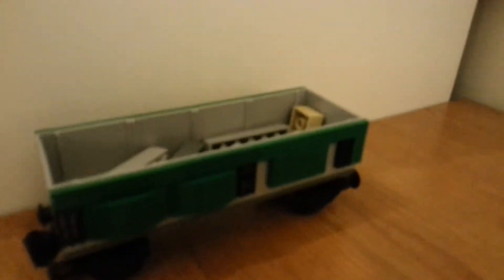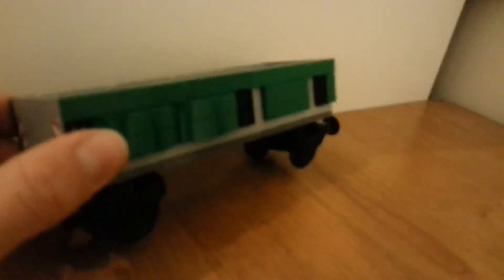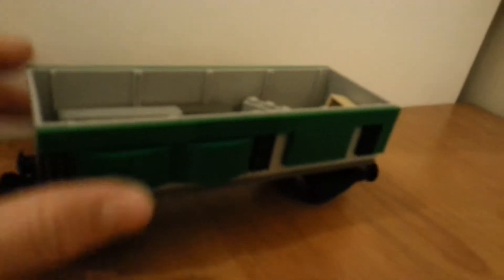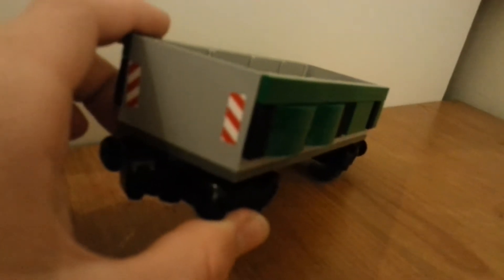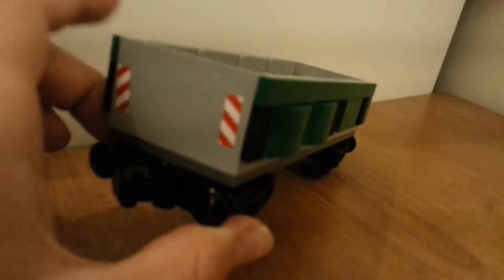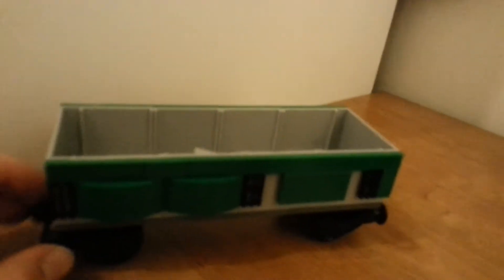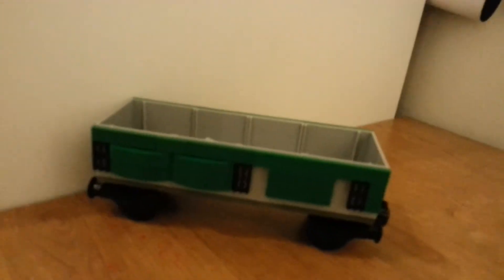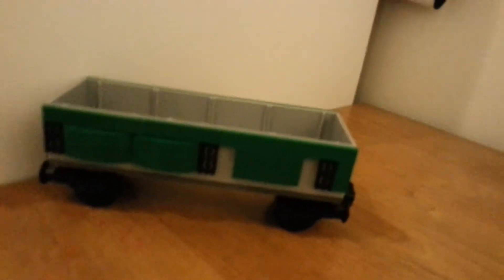Lego custom cargo train carriage.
This is just another quick video on one of my Custom Builds        Enjoy!!!